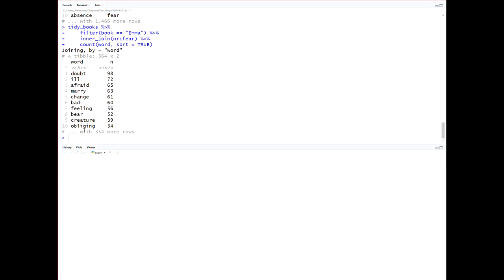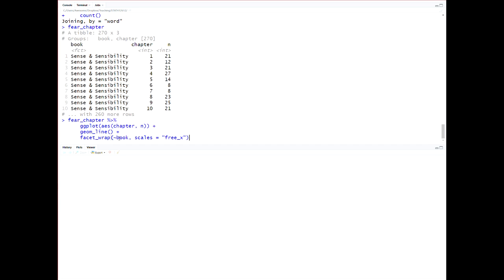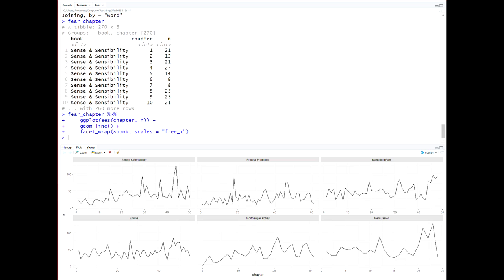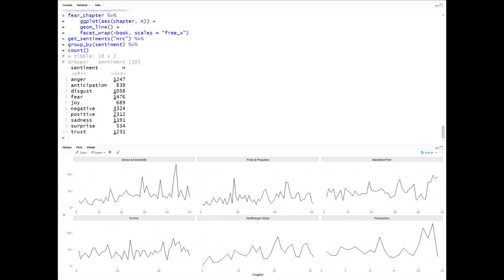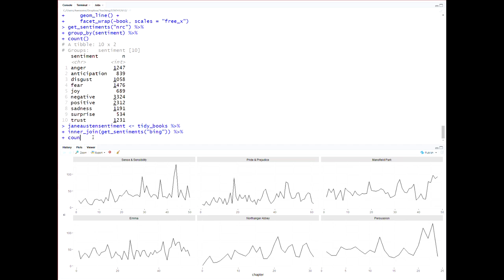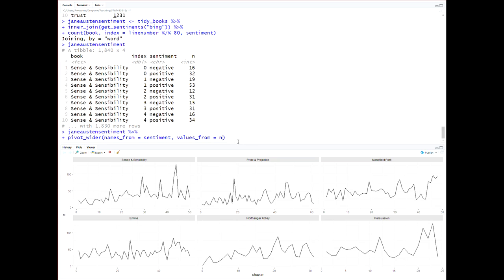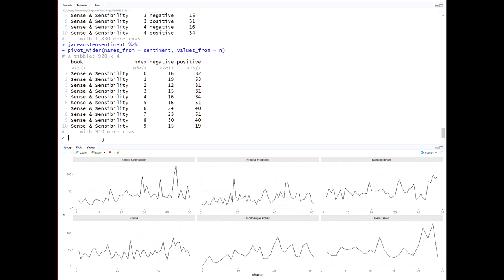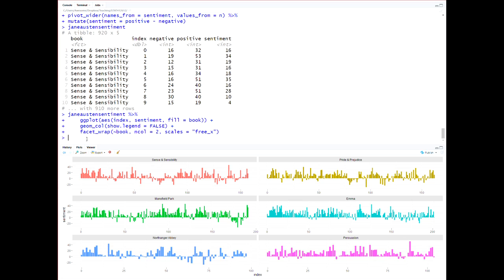tidy text mining Video 6